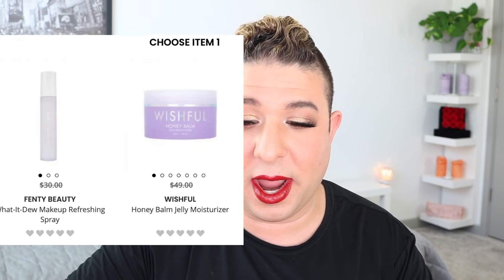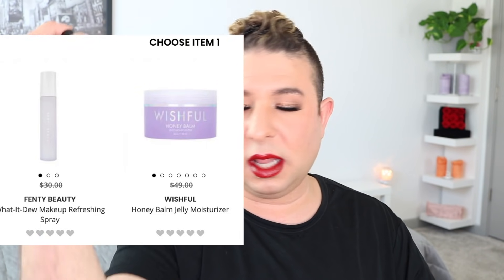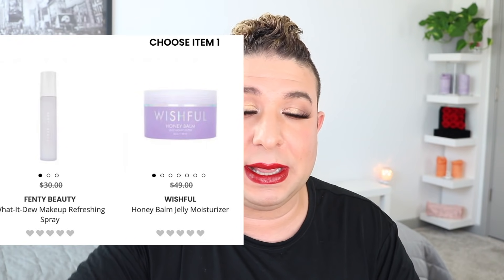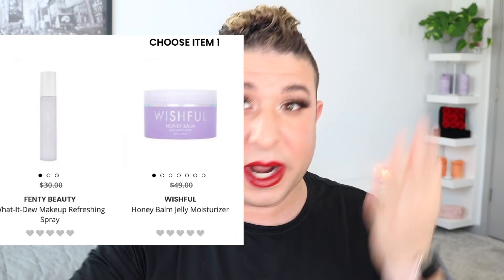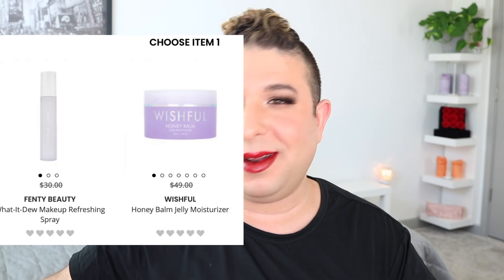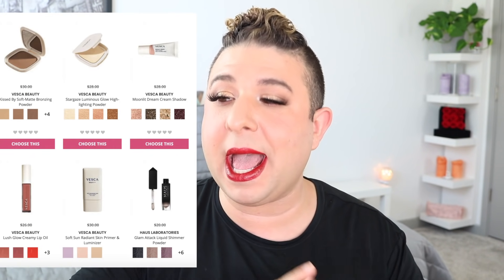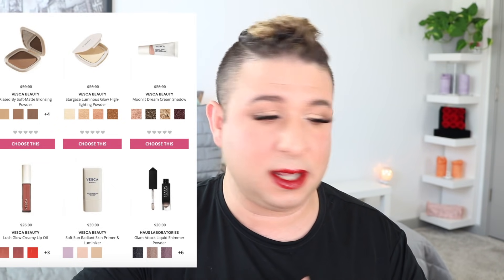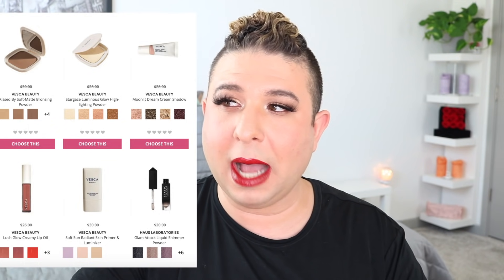BOXYCHARM AUGUST 2021 BASE and PREMIUM SPOILERS + MASSIVE BRAND REVEAL! | Brett Guy Glam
Hi Everyone!

Another month means another round of SPOILERS and Sneak peeks for the upcoming Boxycharm boxes! Today, I will be going through all current confirmed spoilers for the August Base and Premium @BoxyCharm boxes including a MASSIVE brand announcement. I did not include all of the surveys and speculations, only CONFIRMED items and brands coming in the boxy box or boxes.

Code: Brett20